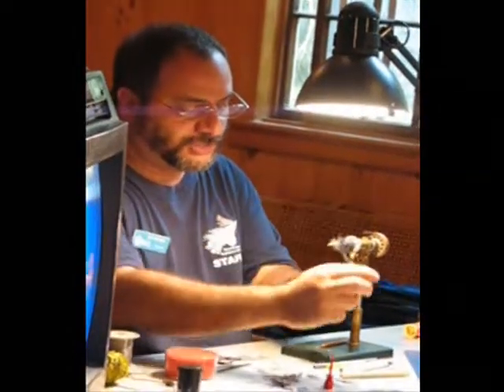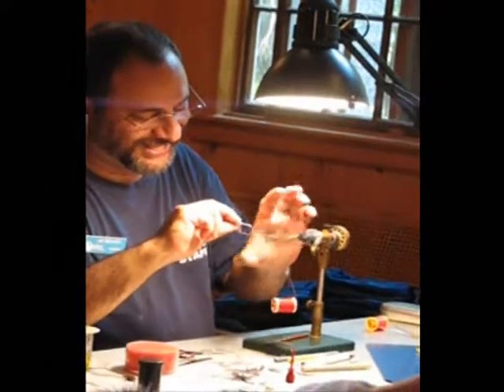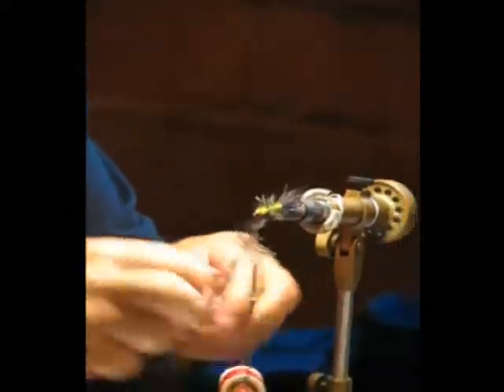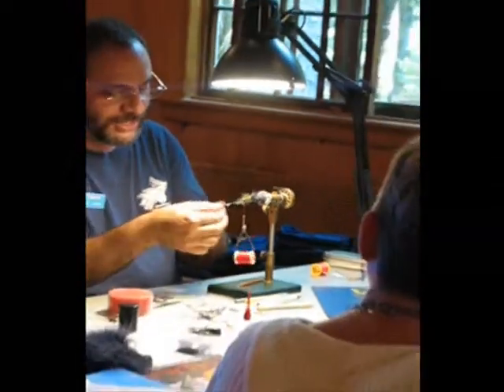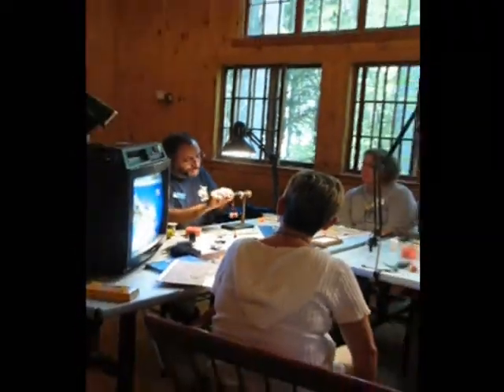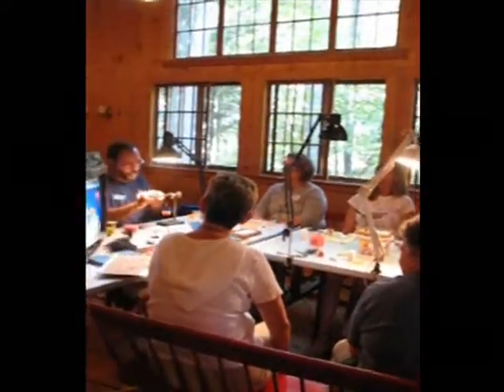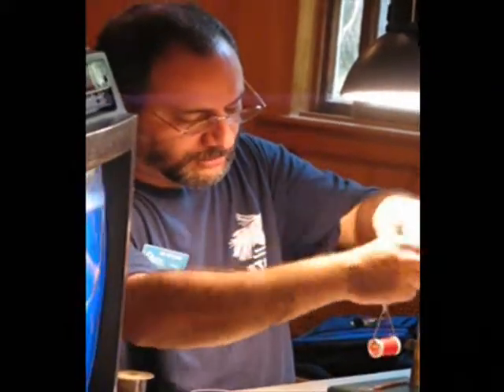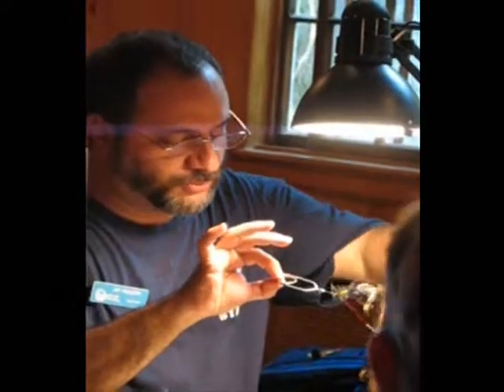2008 NHBOW Fly Tying Workshop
2008 New Hampshire Becoming an Outdoors Woman workshop on learning to Tie Flies with Jim Riccardi